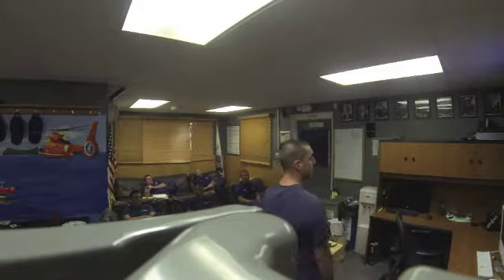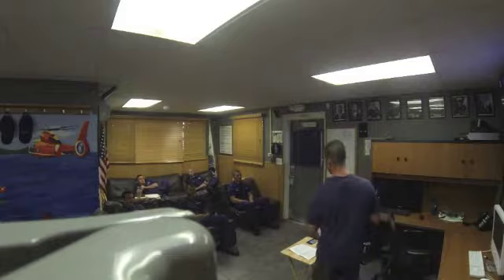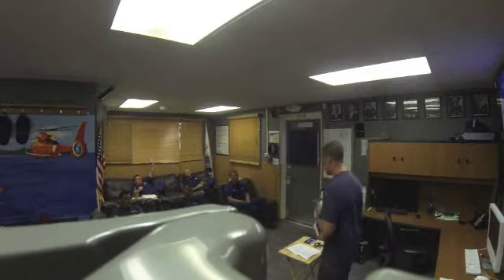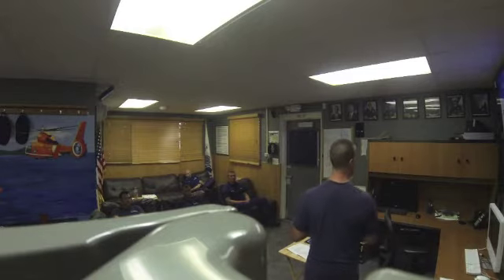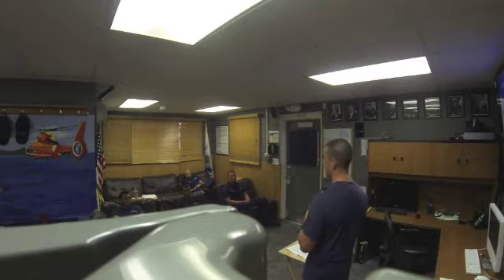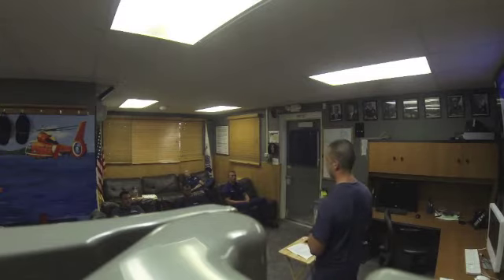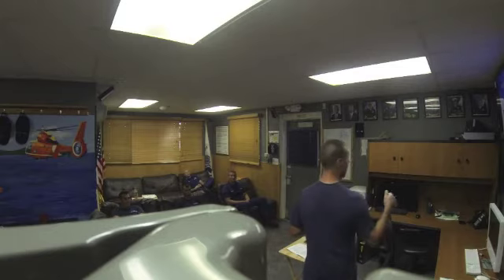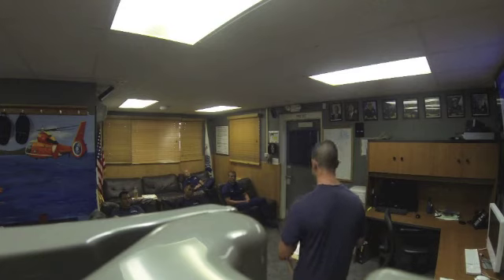Stapleton Project 4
Speech 3 Erin Stapleton EPIRB